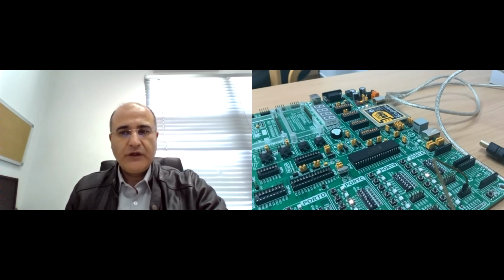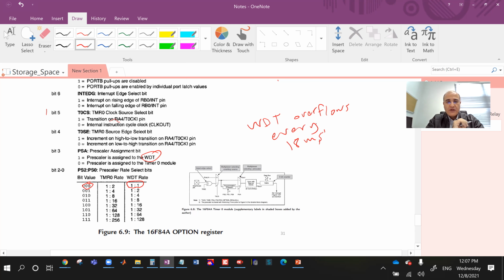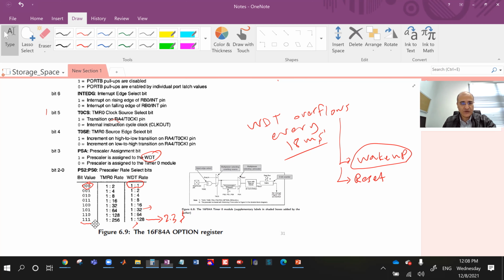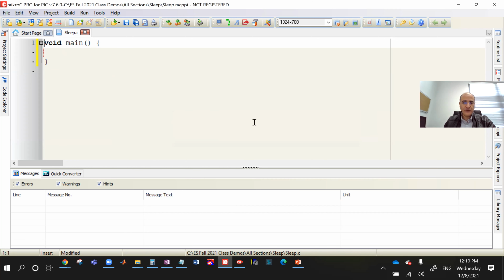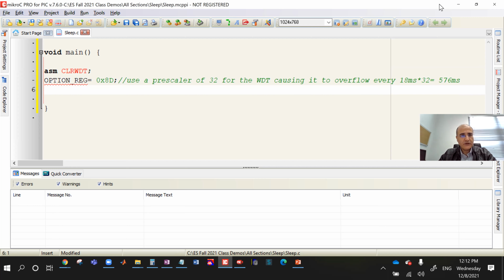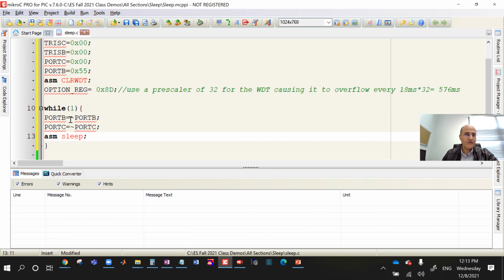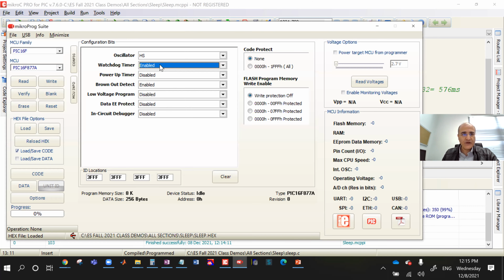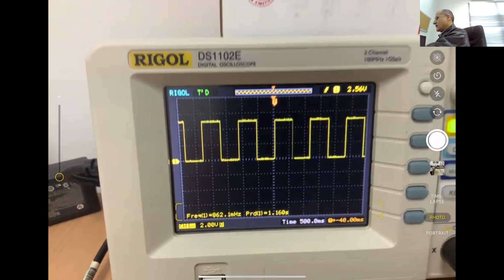Demo Part2 PIC 16F877A Sleep Mode